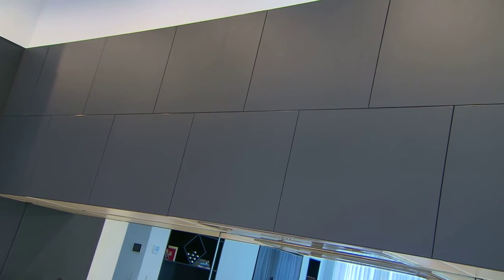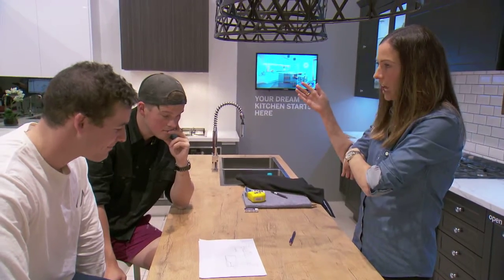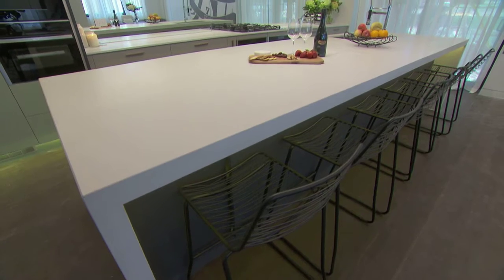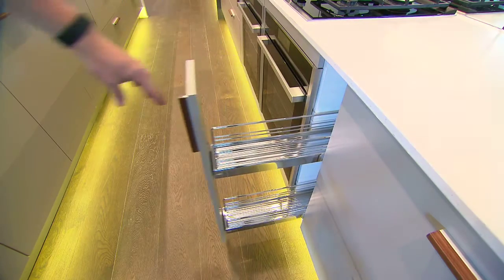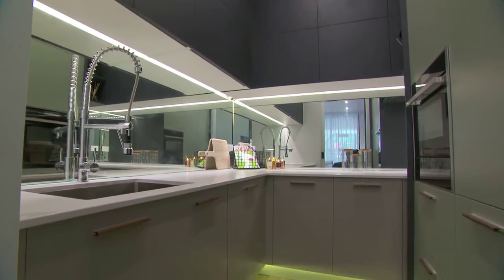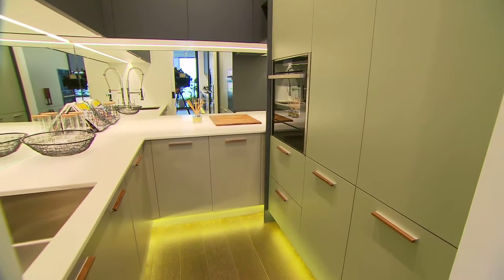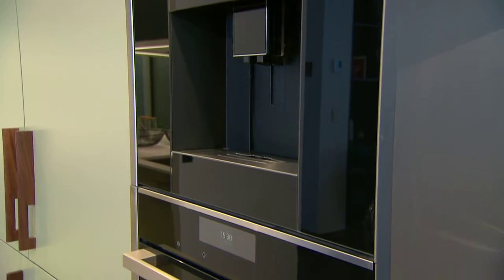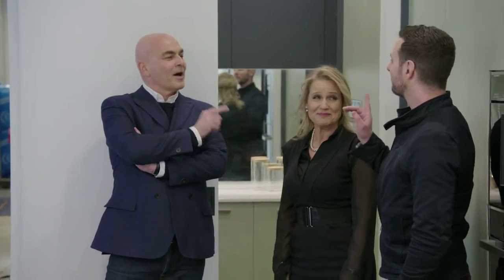Andy & Ben's Block party kitchen